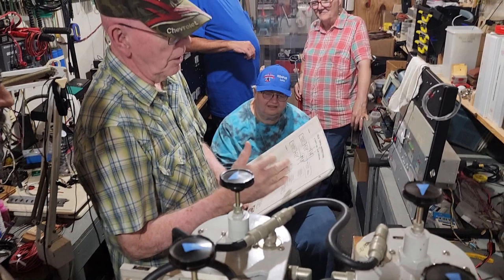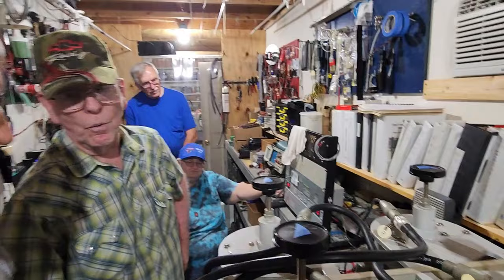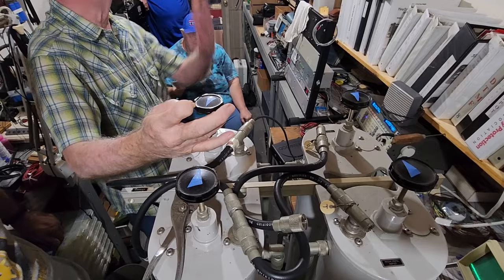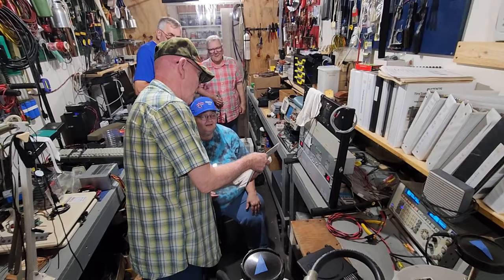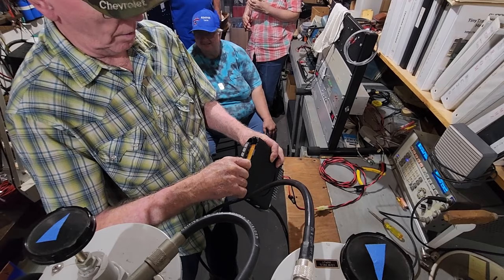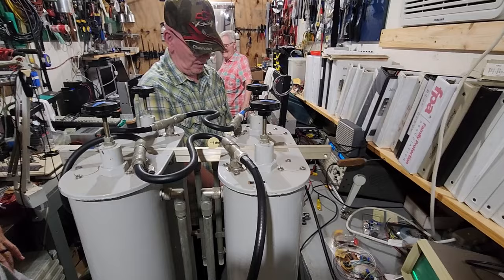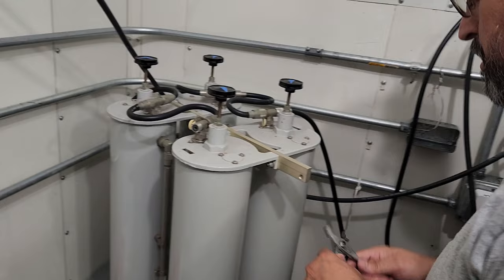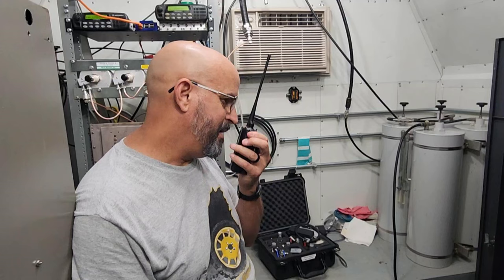LCARA HAM Radio: Troubleshooting the Repeater / Bad Duplexers!?!? - Part 3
Could the duplexers be at fault with our repeater? Let's find out!

Echolink - AC4DM-R

Kentucky DStar Net:
Reflector 056B

Repeaters:
2M - 146.880 PL Tone 77Hz
70CM - 443.600 PL Tone 100Hz